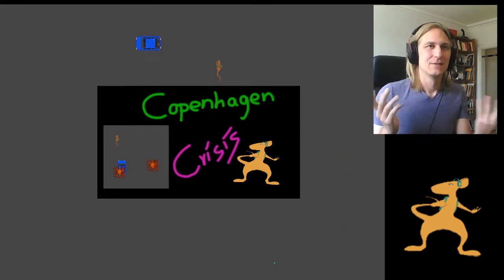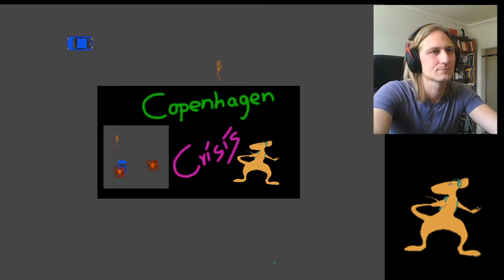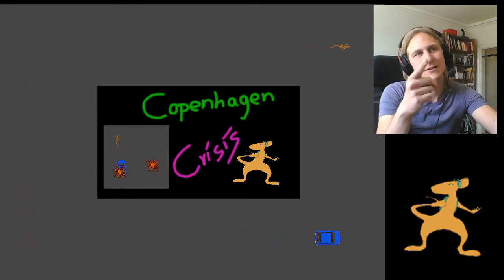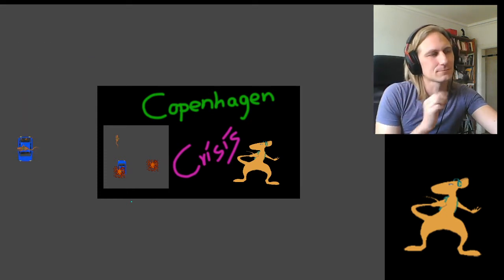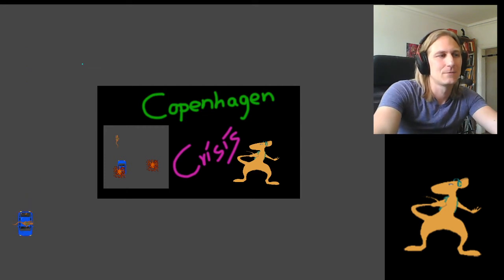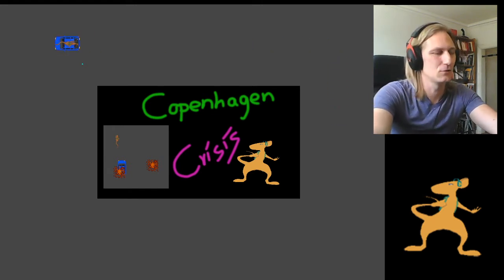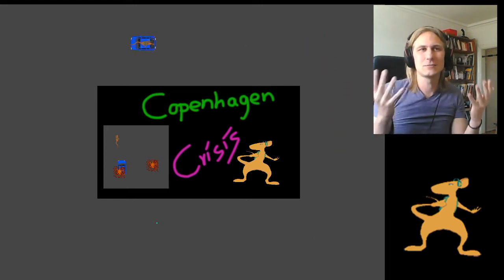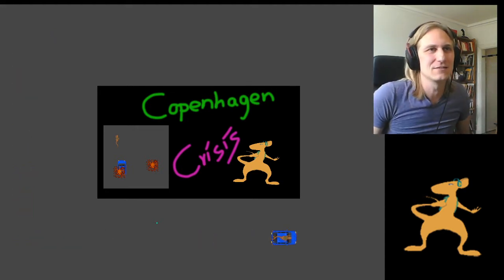GAMEDEV VLOG #14: Riding cars?!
Development on this game is going quite fast. Since I made this vlog (this morning) I've added quite a bit to it. You can get a hint to what that is in the thumbnail of this video, and of course, I'll make another vlog about that, and more, soon. Enjoy!

The "Art Hive" Discord, which is not mine, but I hang out there, and it's a good
place to find art-focused YouTubers and Twitch-streamers: